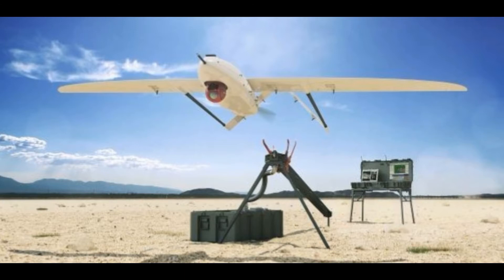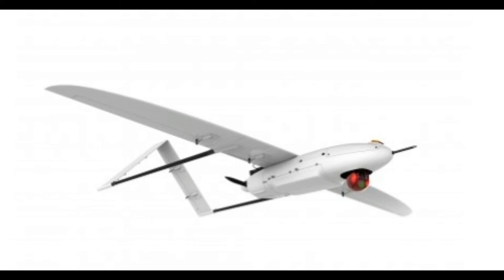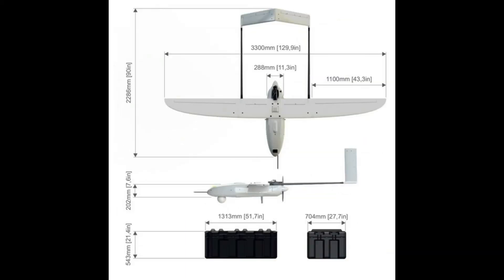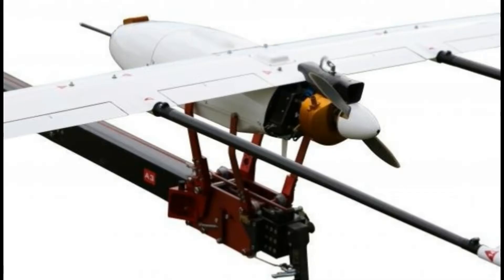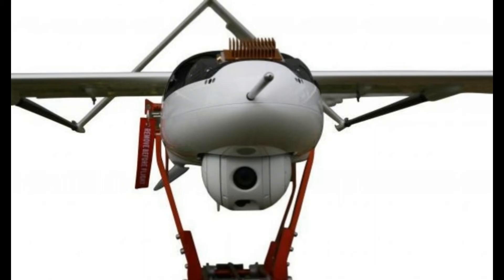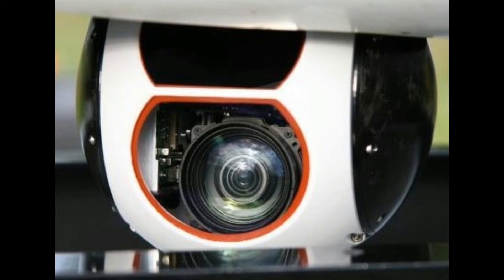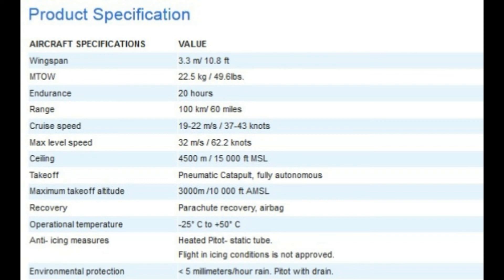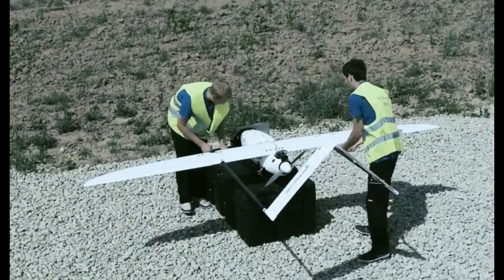Review The Hottest Drone on 2017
This video review about hottest drone on 2017. Penguin C UAS.